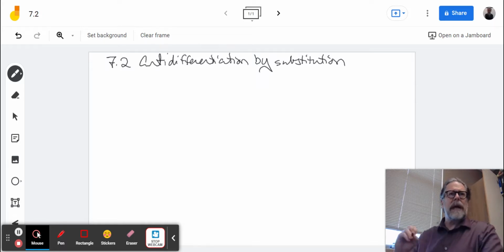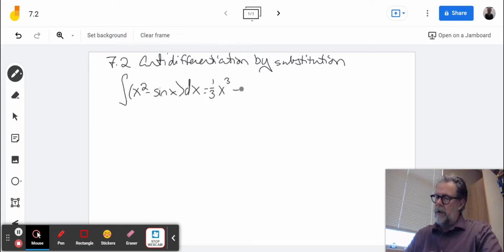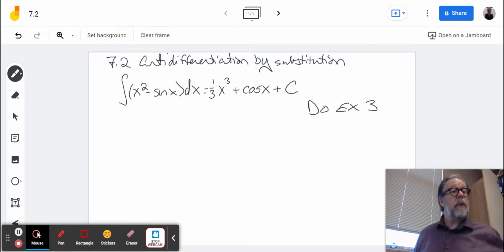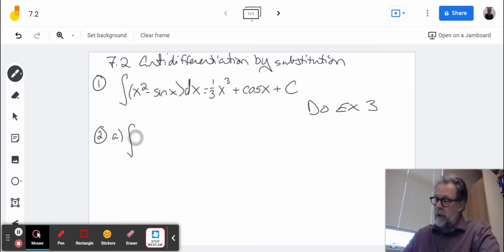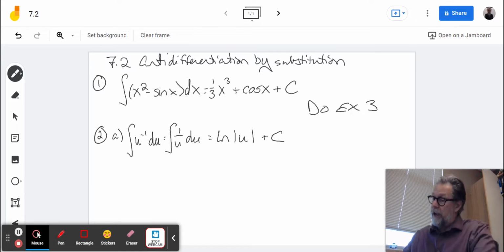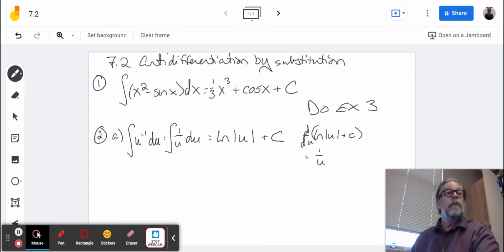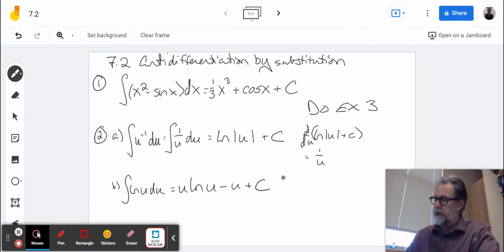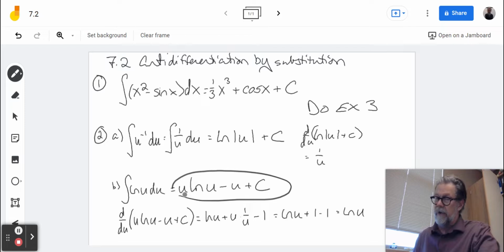AP Calculus 7.2 Video 1 Anti-differentiation by Substitution